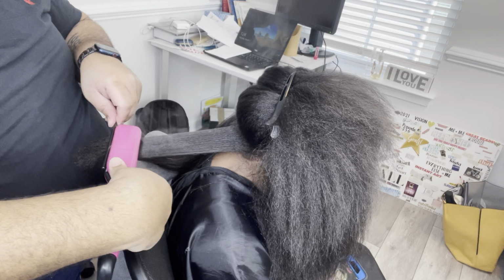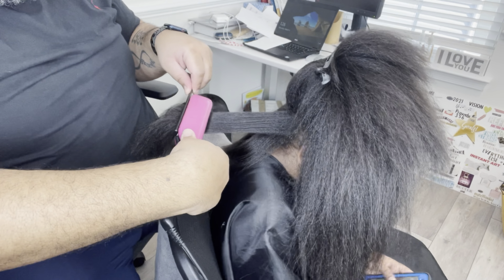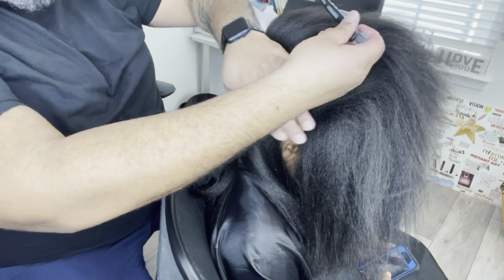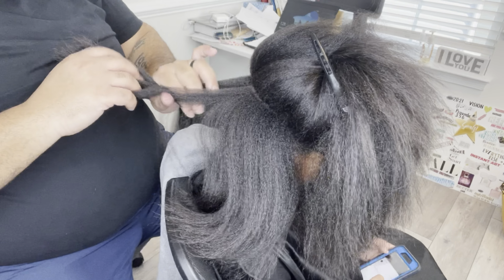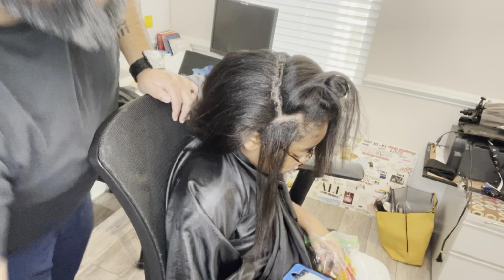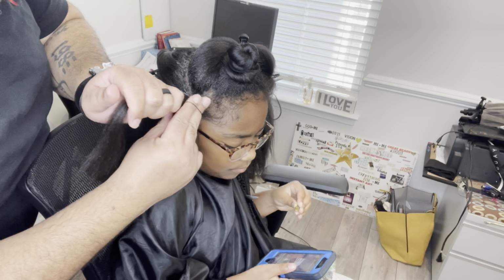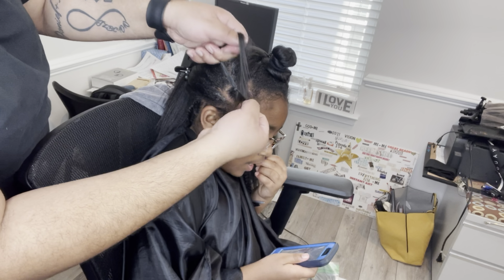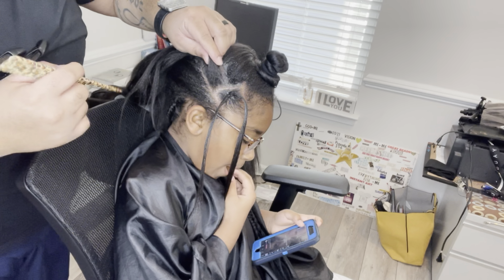Bantu Knots and Rubber Band Style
Me and my Baby girl are  back at it again... this style was so fun!

Thanks for joining.  These are my favorite products listed in the video so far.